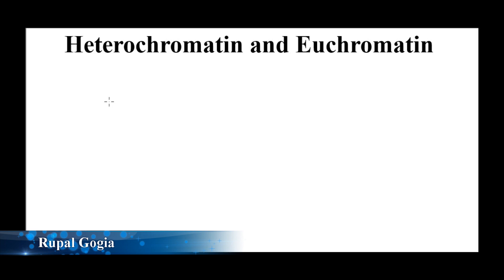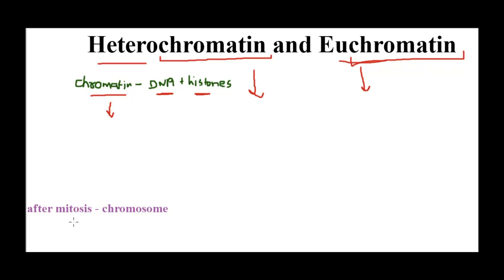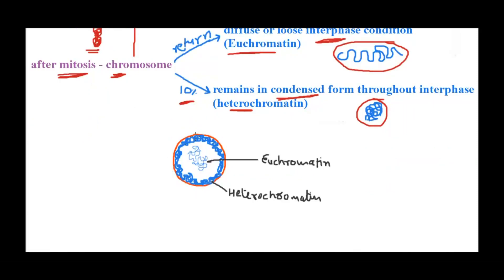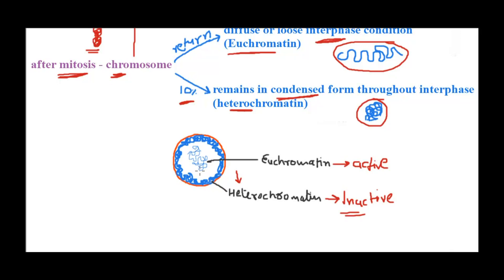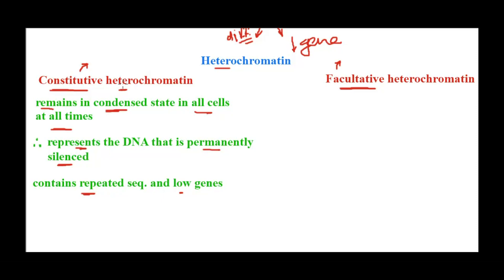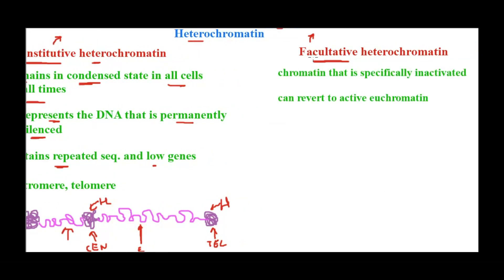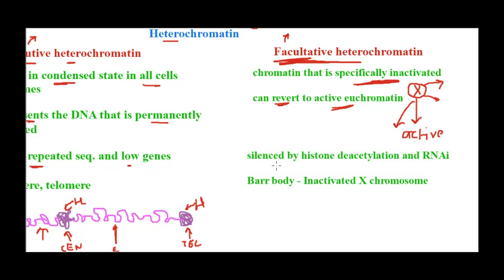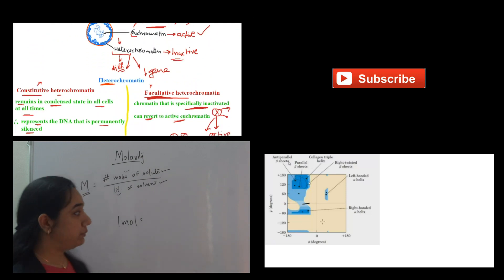Heterochromatin and Euchromatin - What are They!!!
In this video we will understand what is heterochromatin and euchromatin with examples & list out the differences between them.
Keep Learning :)